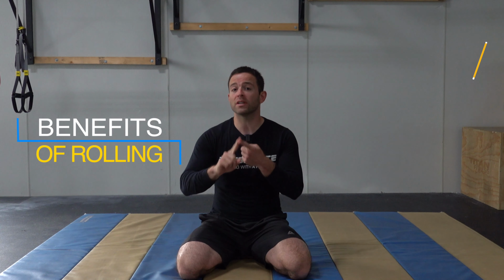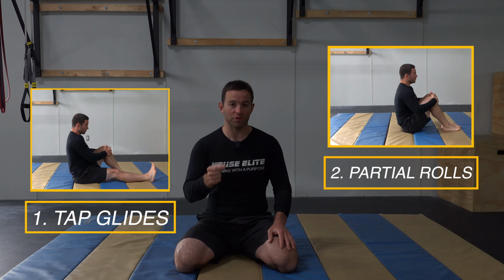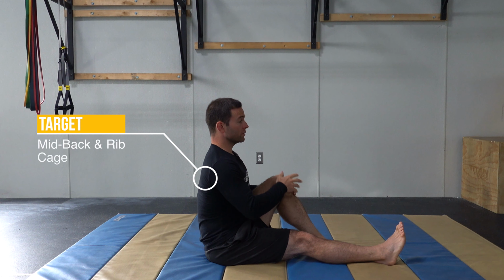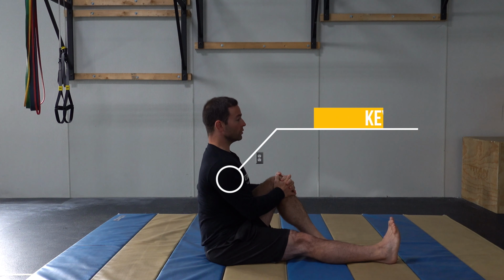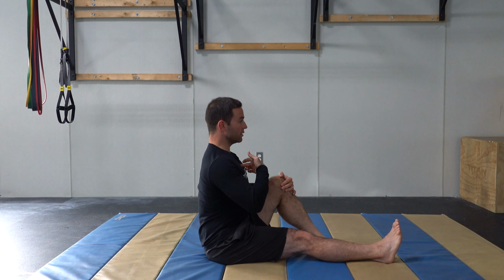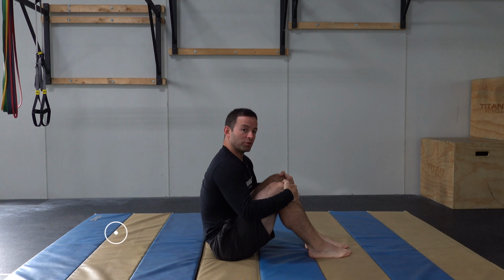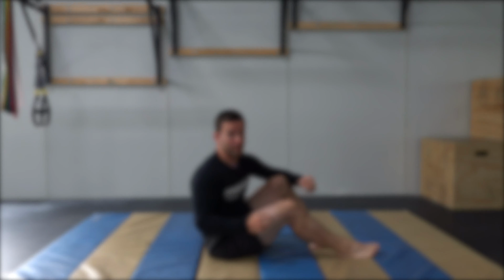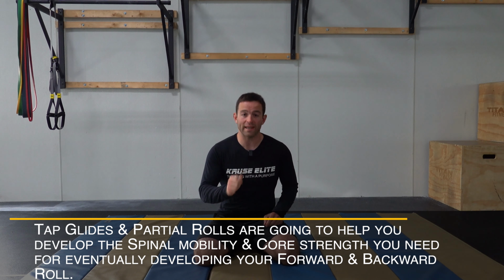Learning to Roll Part 1: TAP Glides & Partial Rolls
In part 1 of learning to forward roll & backward roll you will learn 2 drills to build spinal mobility and core strength in preparation for rolling. First, you will learn a spinal mobility drill called TAP Glides and second, you will learn a core strengthening drill called Partial Rolls.

for more.